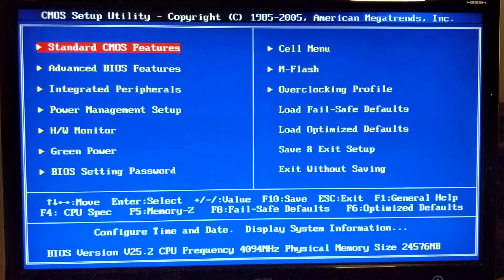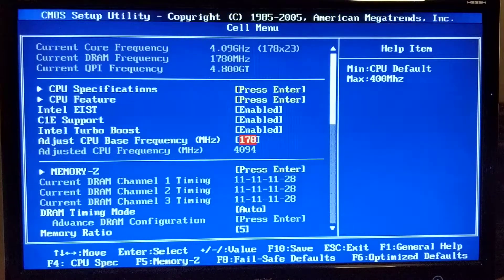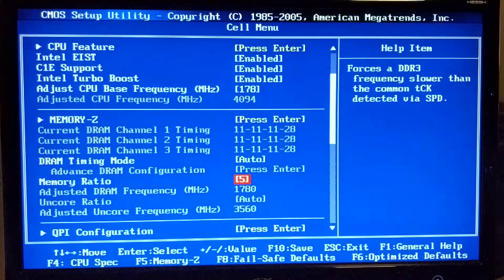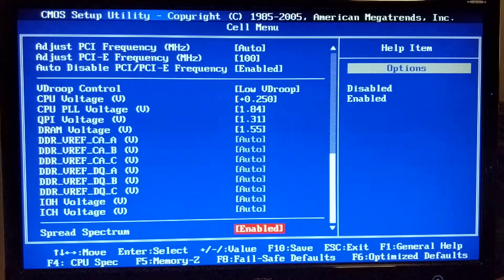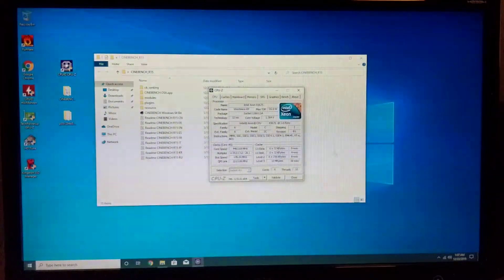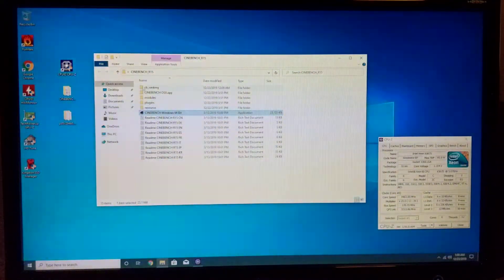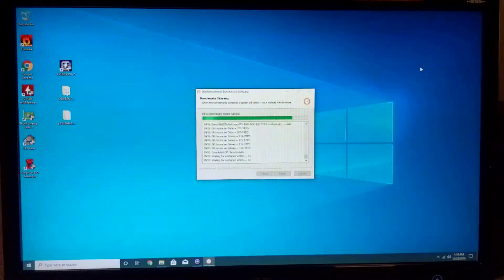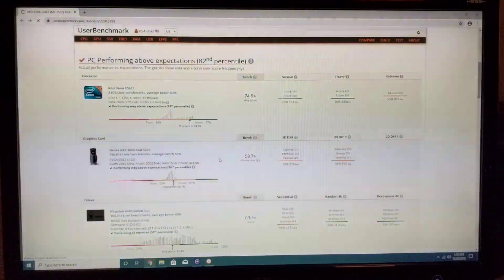MSI X58A-GD45 with Xeon X5675 Overclocking Tutorial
This video is explaining how to overclock Xeon X5675 on the MSI X58 motherboard. First half of the video is dedicated to the BIOS settings and the second part is where you will find Cinabench R15 and UserBenchmark runs to compare the performance.

System specs:
Xeon X5675 6 Cores 12 Threads 3.06GHz 95W TDP @ 4.46GHz
24GB Triple Channel DDR3-1600 RAM
GTX 1060 6GB
240GB SSD as a Boot Drive

System stability was tested with Prime95 and works fine. Please note that my settings might not work for your particular CPU because of the "silicon lottery" (not all silicon chips are made the same). On the other side, you might be able to run BCLK 180 or more if you get a nice sample. Make sure you run safe voltage on the CPU - too much voltage can destroy the chip pretty fast.